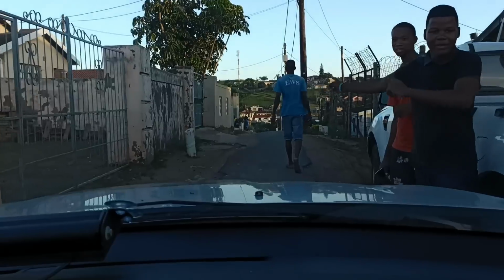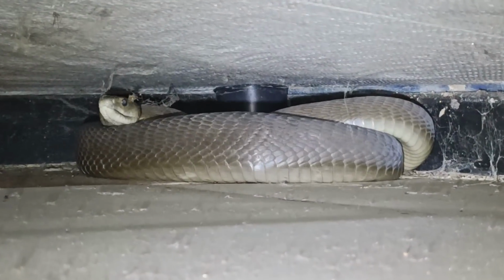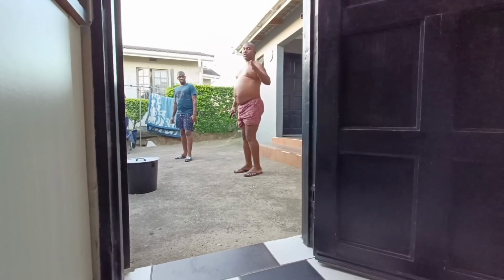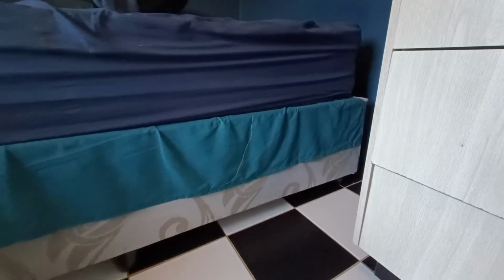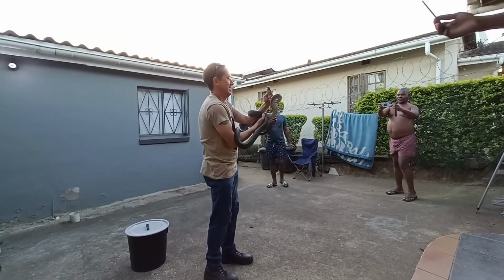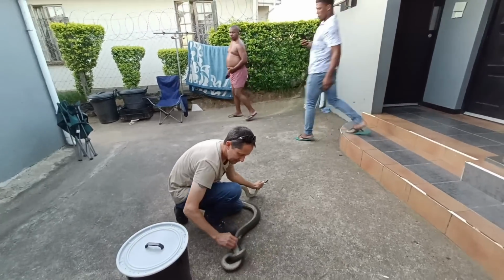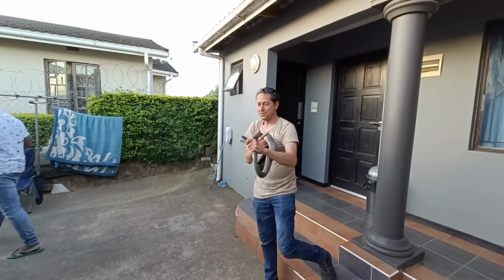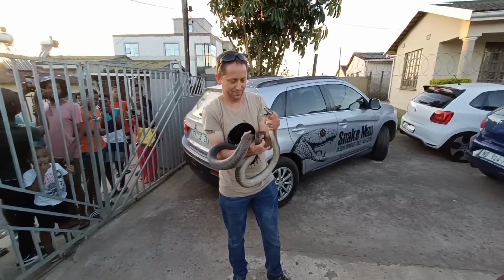15 January 2023